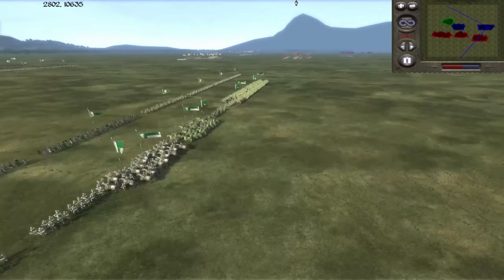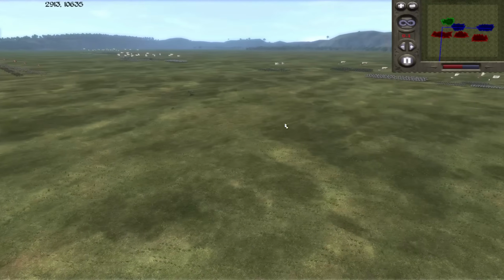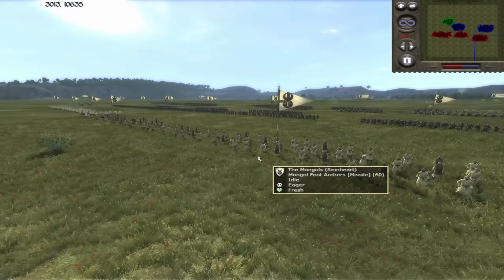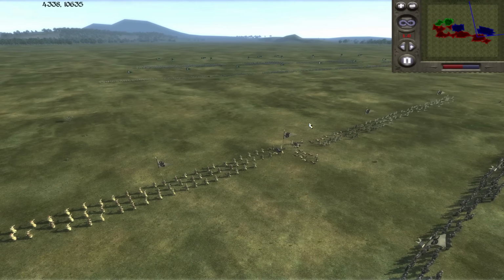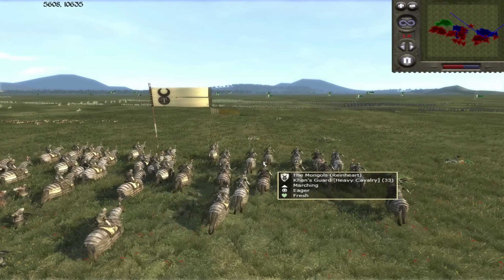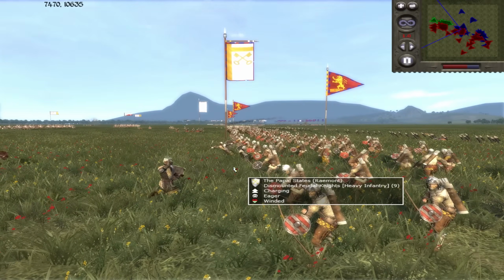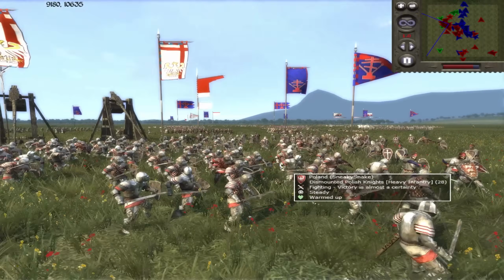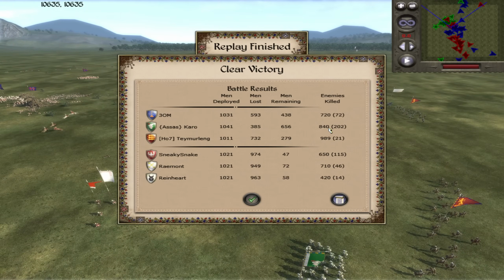A Clash of Six Medieval Armies - Medieval 2 Total War Online Battle